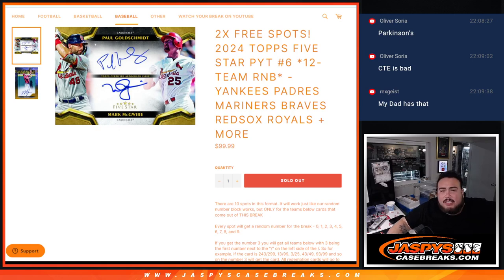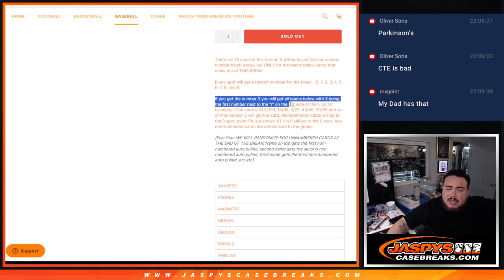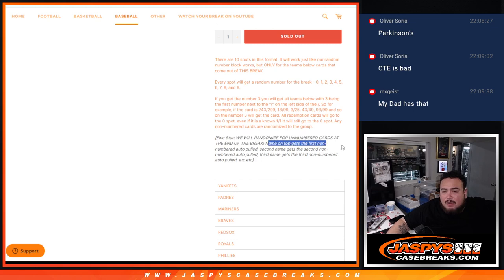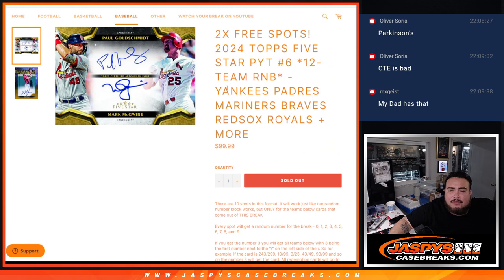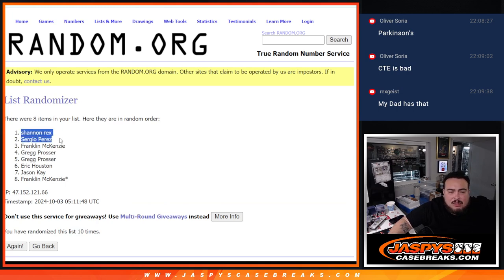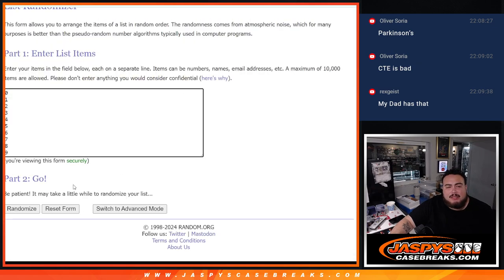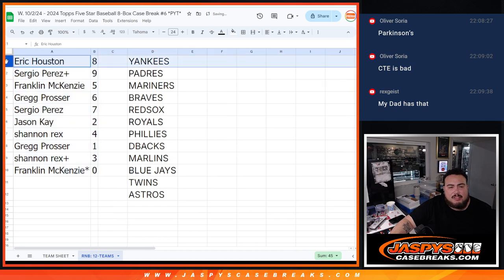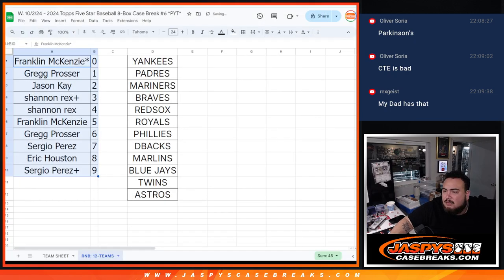W. 10/2/24 - 2024 TOPPS FIVE STAR PYT #6 *12-TEAM RNB* - YANKEES PADRES + MORE